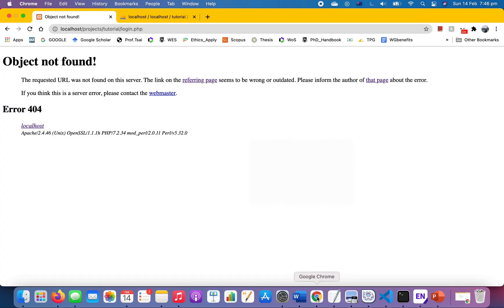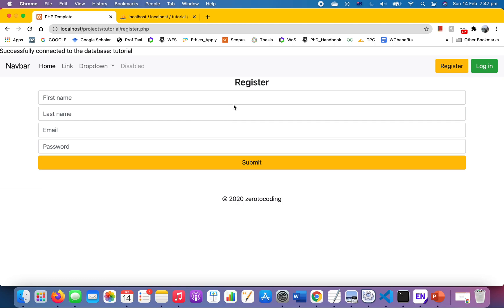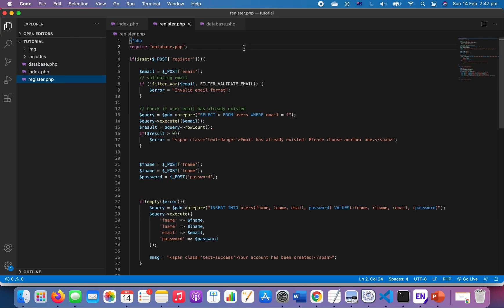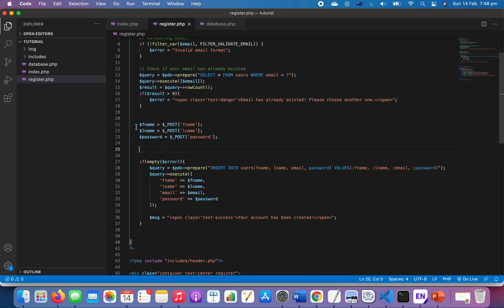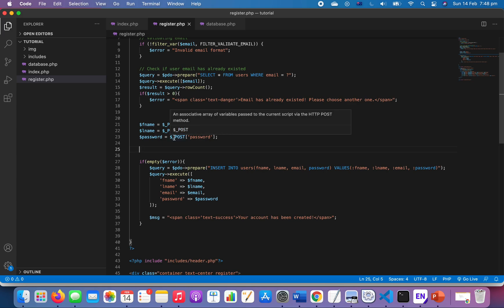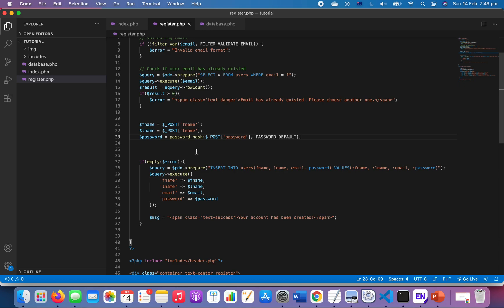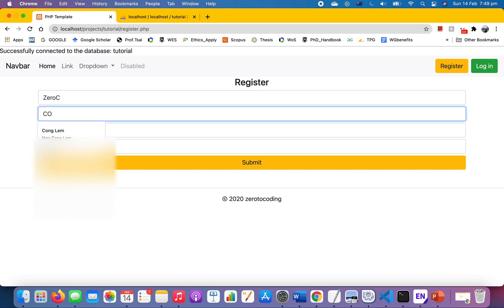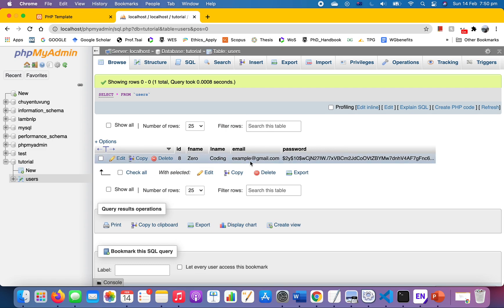How to hash password in php registration system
In this video, I'm going to show you how we hash the password entered by our user and insert it in our PHP database system during the registration process for security reason.